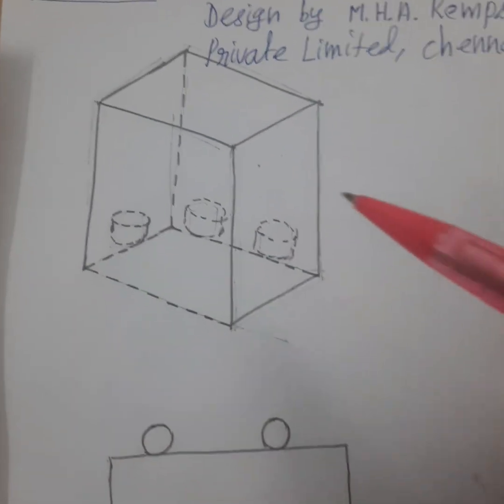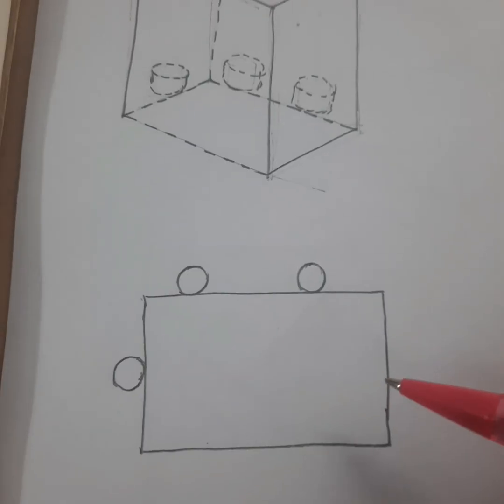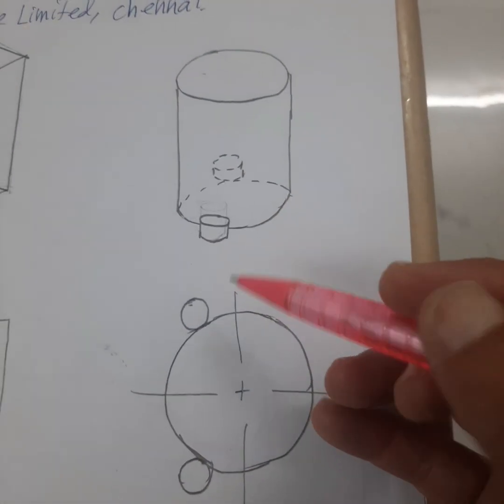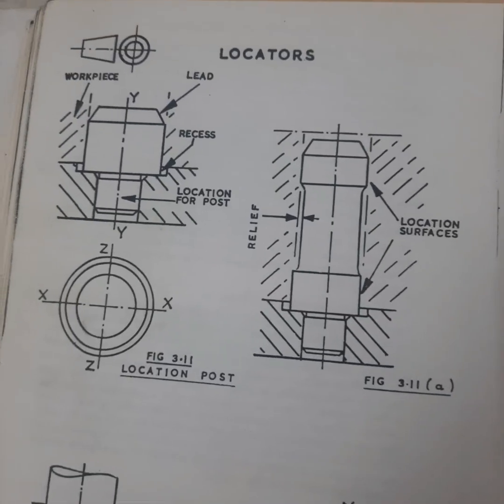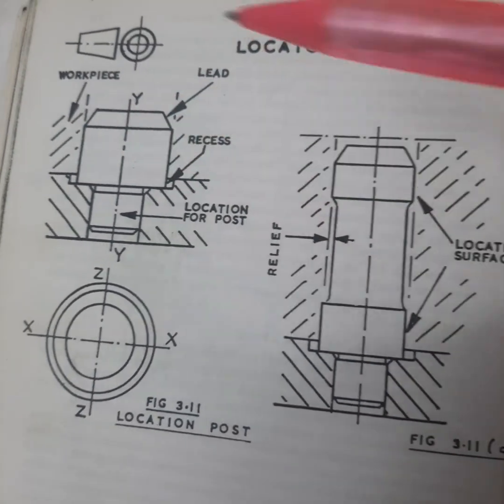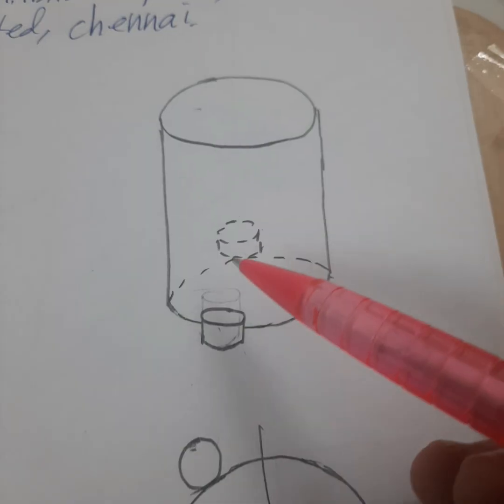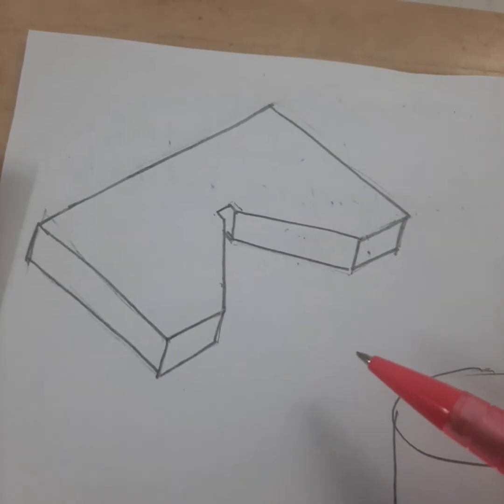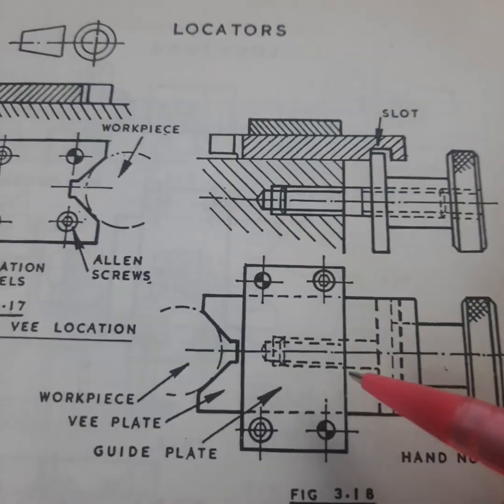Location and location devices